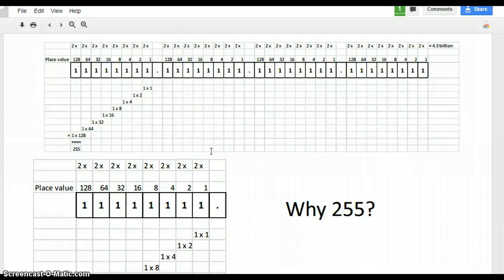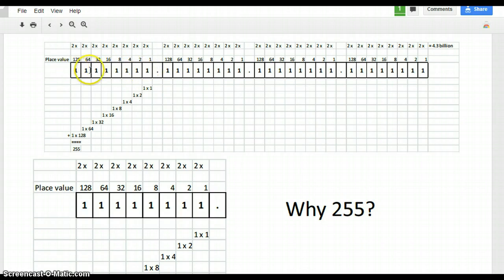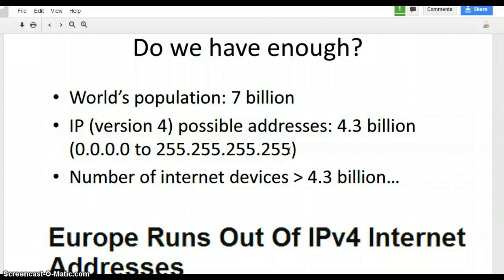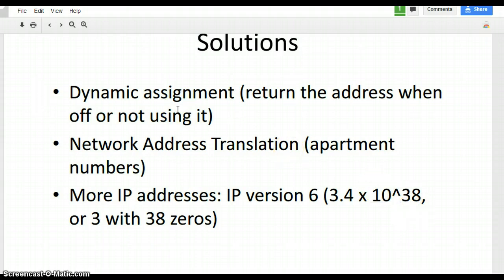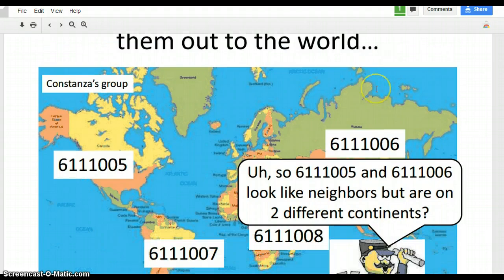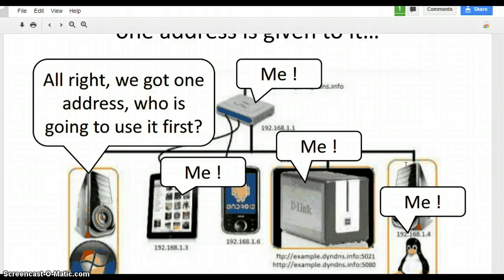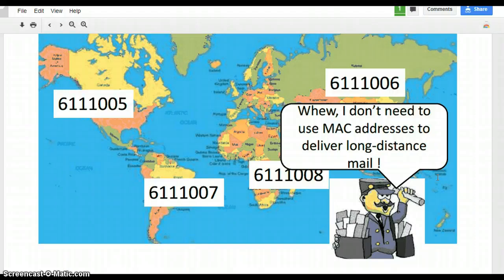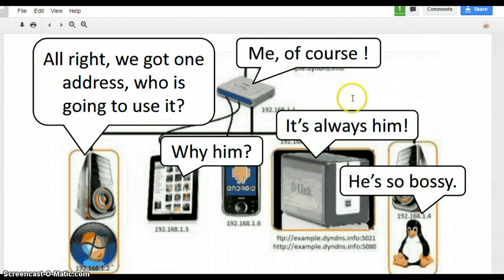IP part 1